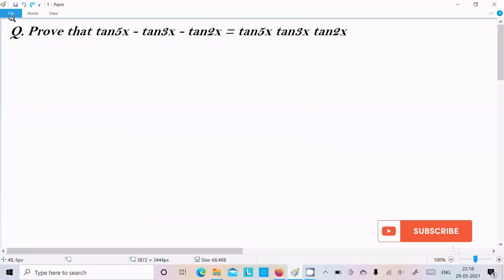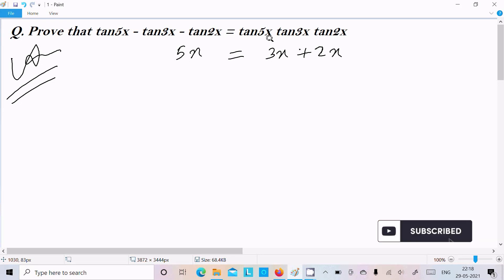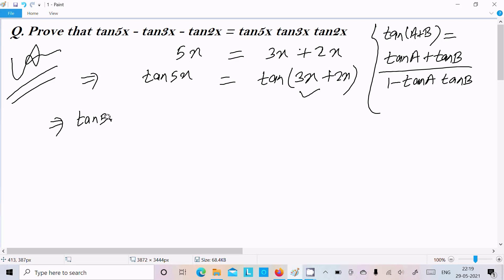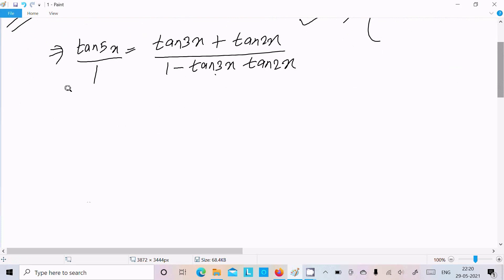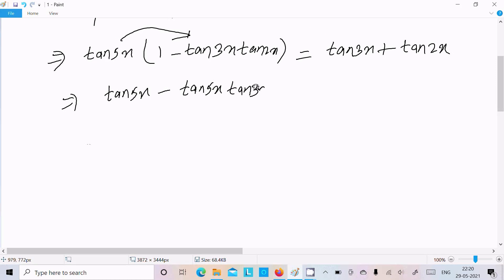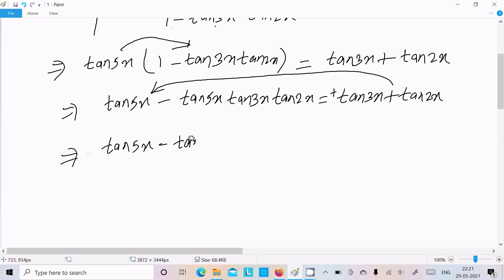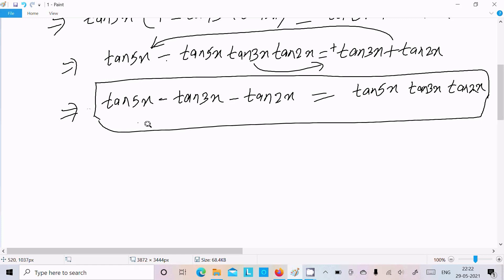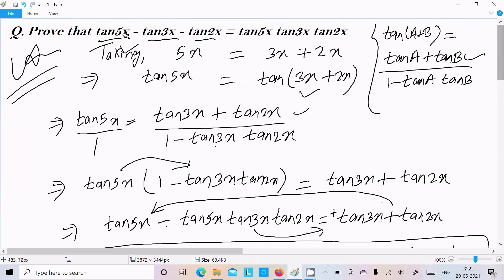Prove that :- tan5x - tan3x - tan2x = tan5x * tan3x * tan2x